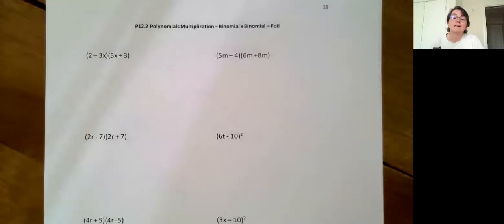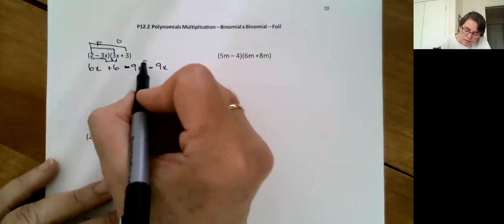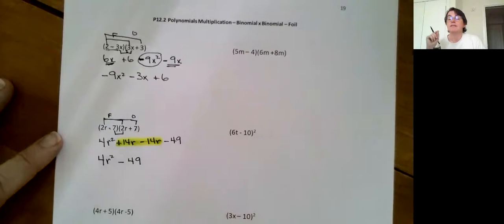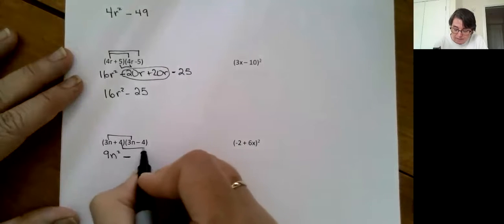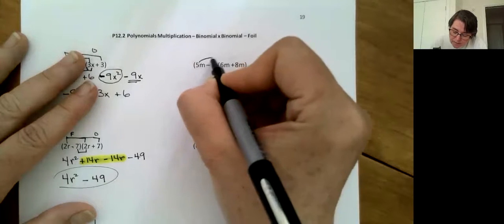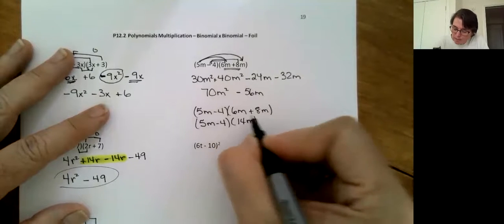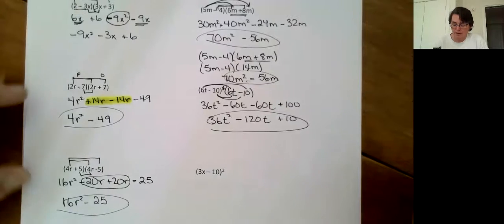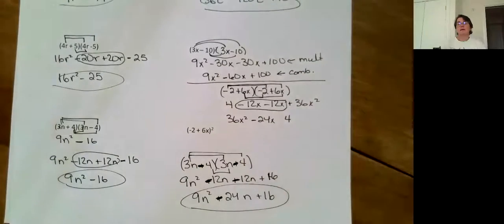P12 2 Polynomial Multiplication Binomial x Binomial